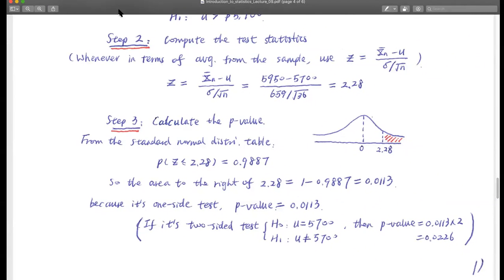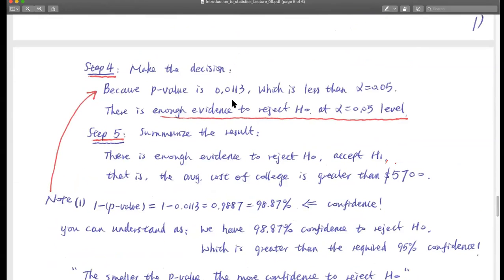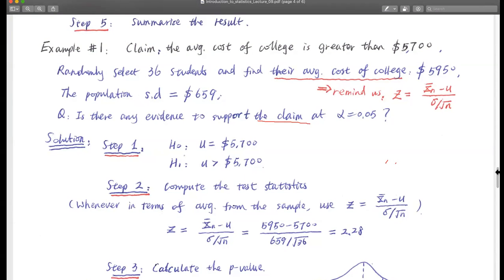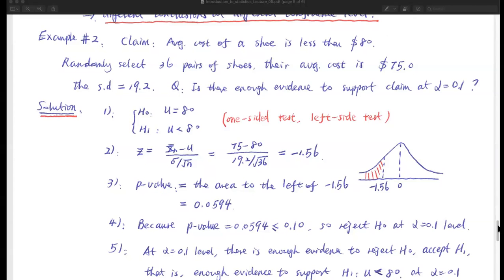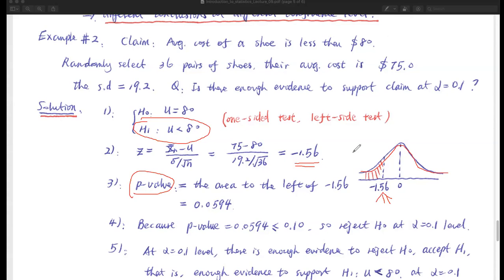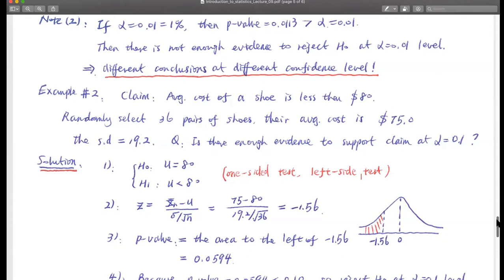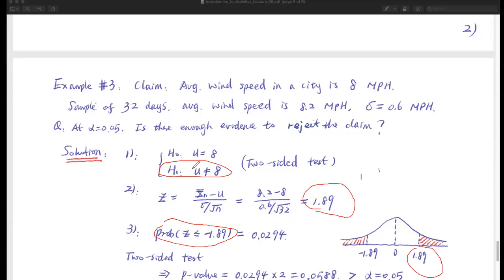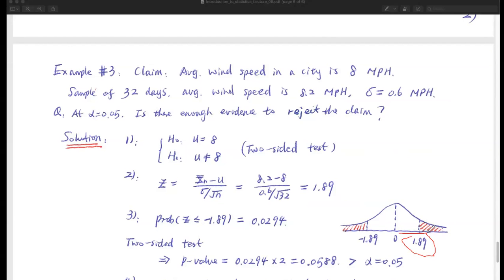lecture 8 2 better update, hypothesis testing using p-value test